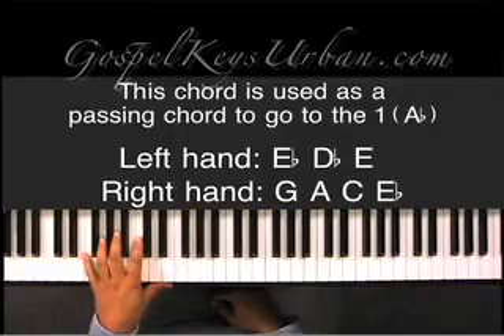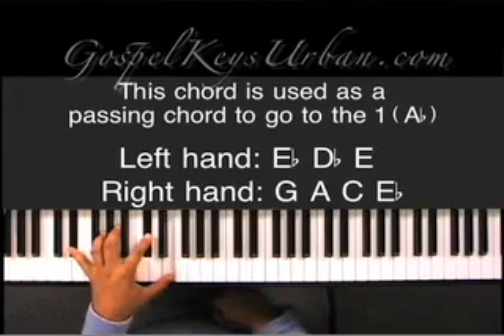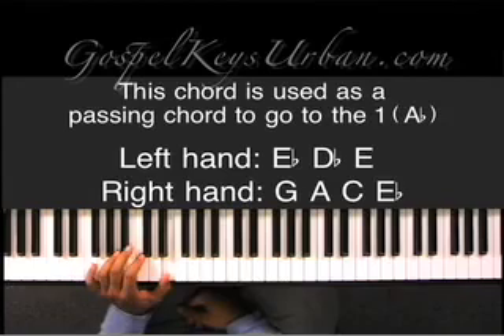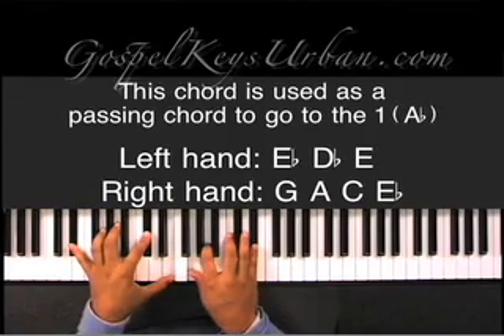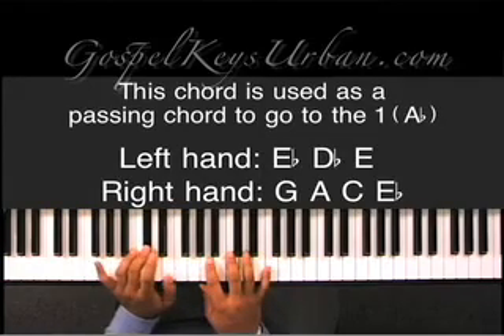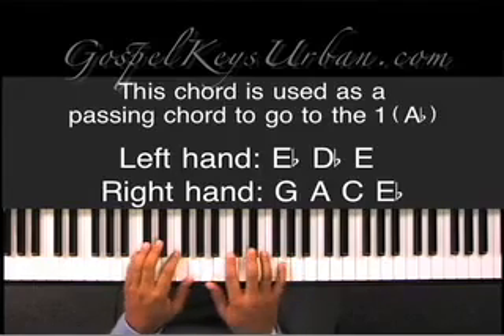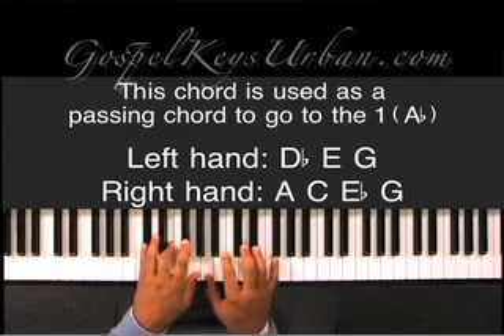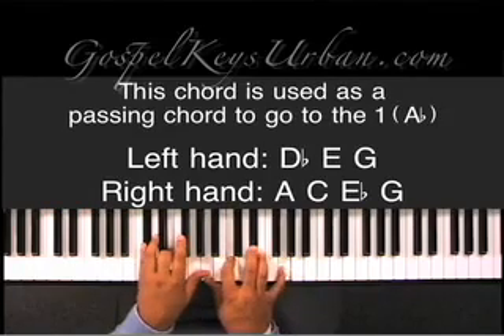GospelKeysUrban.com-You Will Turn Heads With This One.flv